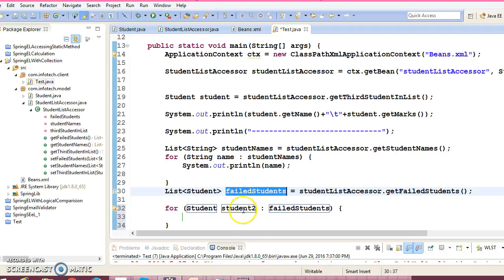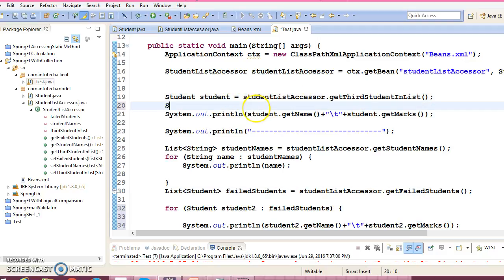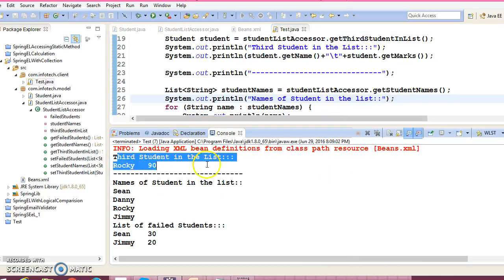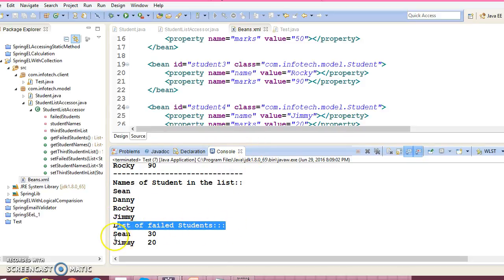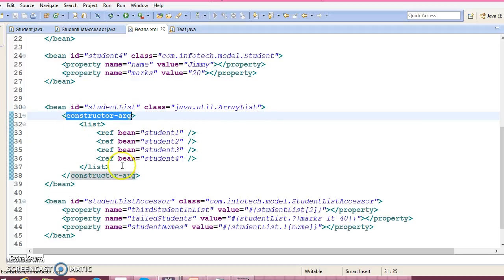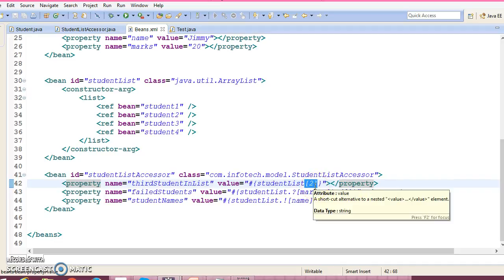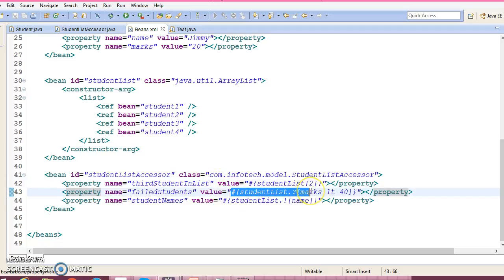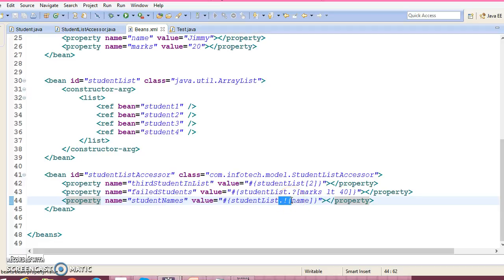46.Spring Expression Language-Accessing Collection_PART2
In this video you will learn how to  access List Collection, Perform Filtering and Projection Operations